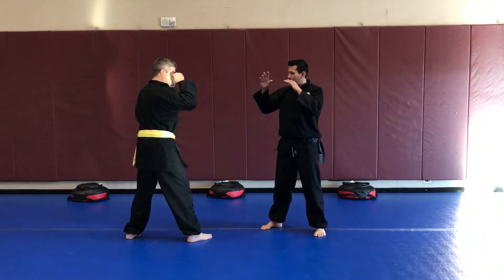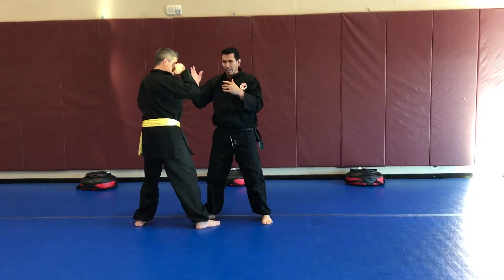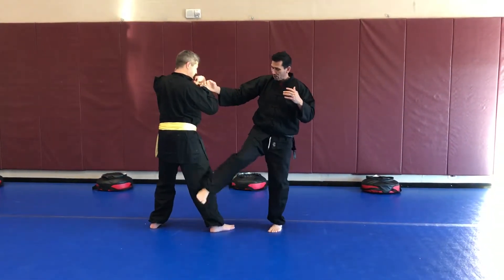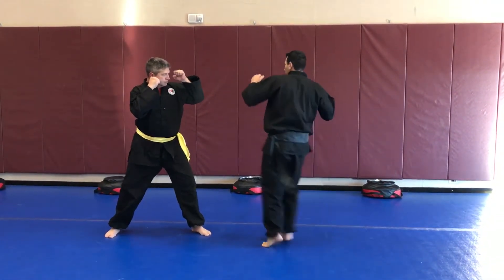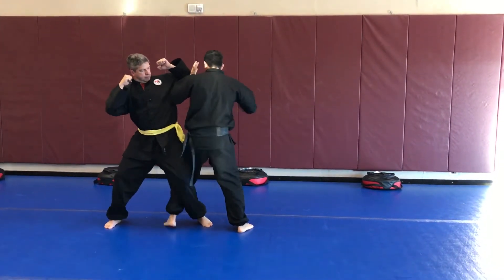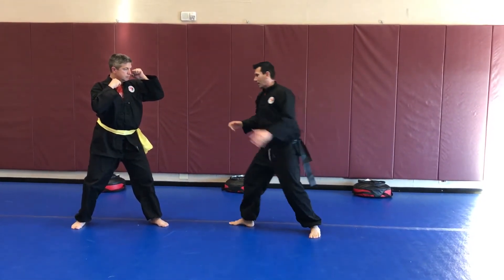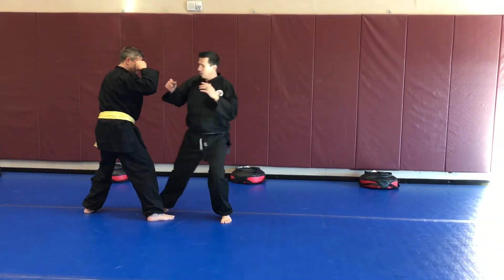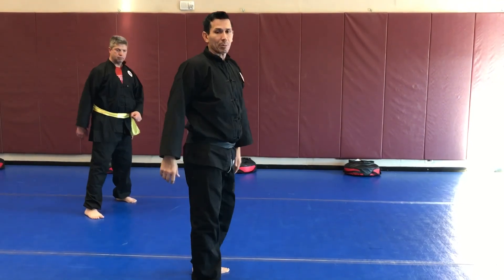Kung Fu Lead Kick to Slide to Back of Opponent's Fall Line to Throat Grab Takedown